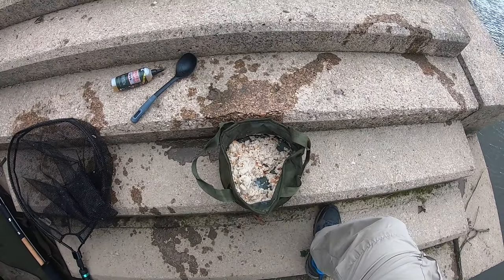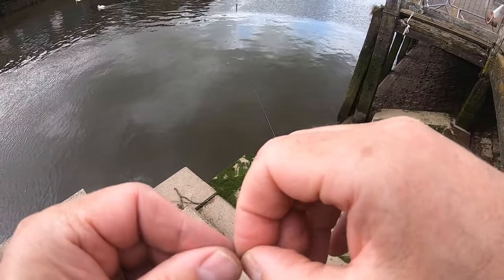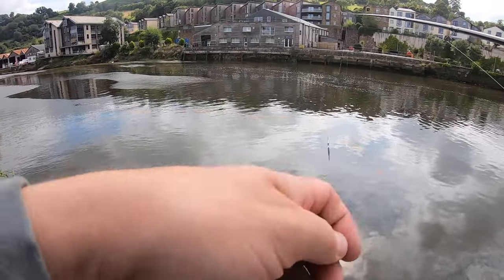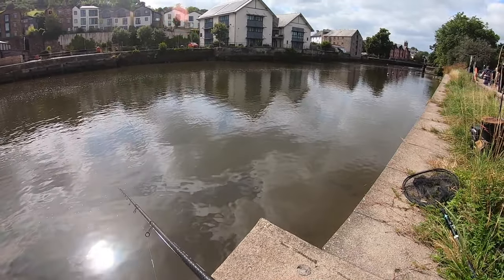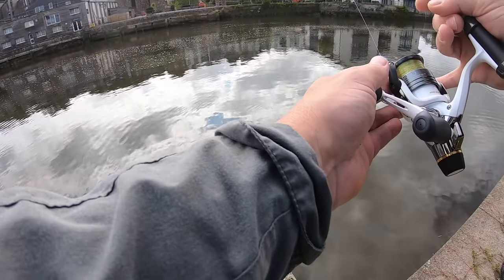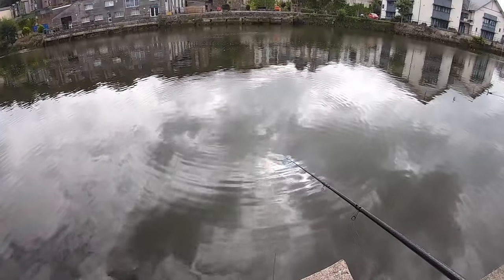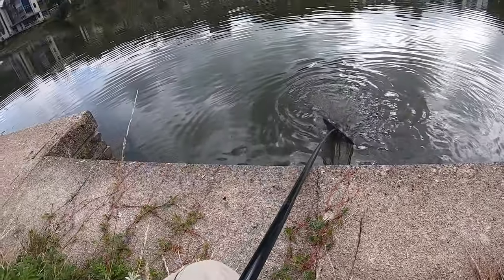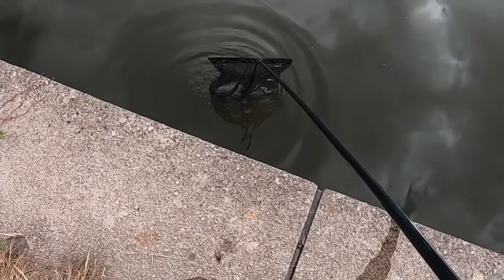Mullet Fishing - Float Fishing Rivers for Mullet - Perseverance Pays Of Big Time !!!!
Follow me as I float fish for Mullet. It appeared the fishing gods were against me but I persevered and was eventually rewarded with a stunning fish! Mullet can be very tricky to catch but get them feeding and they are eminently catchable. See how I mix up my groundbait with a rather special addition and float fish for them. When you hook a mullet there is nothing like it! They shoot off like fish torpedoes and never know when to give in. Float fishing for Mullet is great fun and you dont need expensive tackle or bait, so give it a go.

00:00 MULLET FISHING | Perseverance Pays Of Big Time !
00:00 Introduction
00:13 Making the groundbait
01:51 Tackle for the day - Float Fishing for Mullet
02:20 How to hook bread flake
03:03 Moved to a new spot
07:40 Fish On!!!
09:54 Changing to a hand made " Ducker " waggler, fished bottom end only to combat wind
10:30 Big Fish On!!!
13:19 Fish in the net!
14:20 Releasing the fish to fight another day
15:19 Outro and summary of my mullet fishing trip